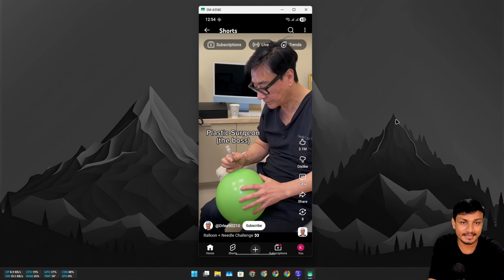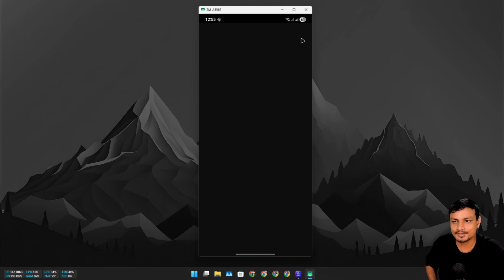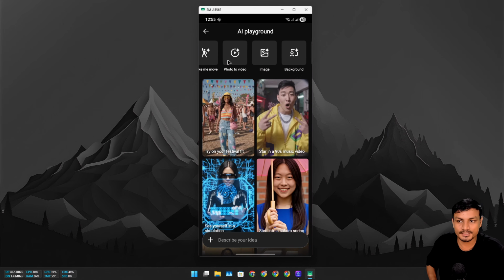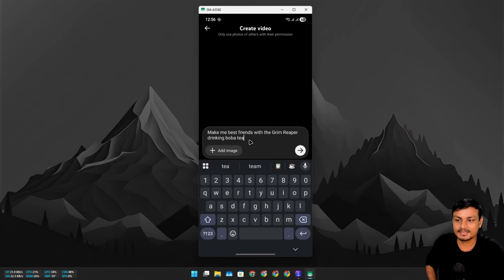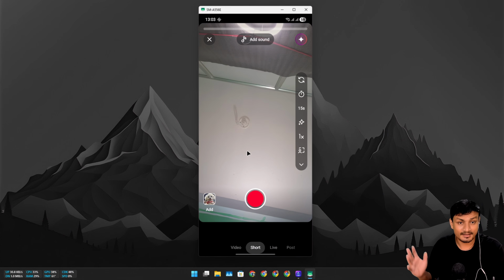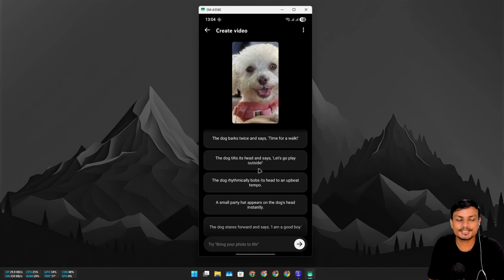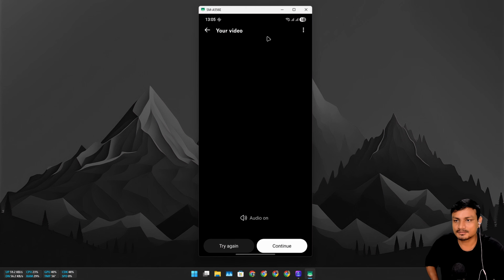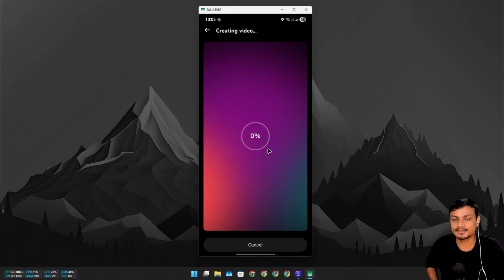Google’s NEW AI Video Generator is Free (and you already have it!)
Did you know Google has a FREE AI video generator? It’s hidden in the YouTube app!